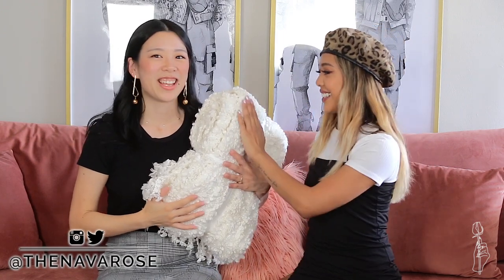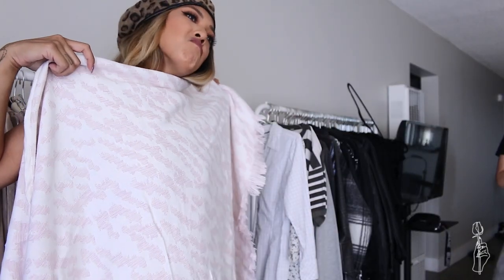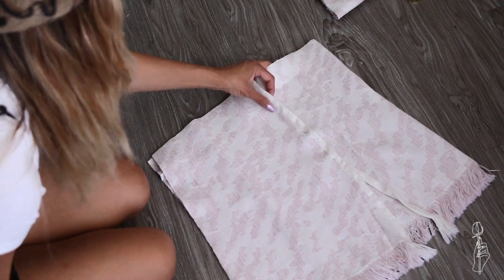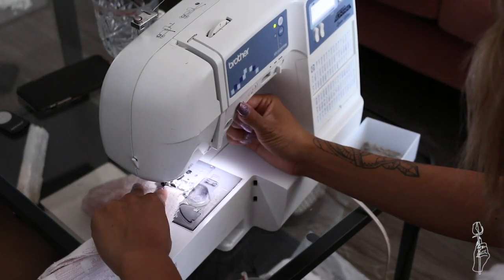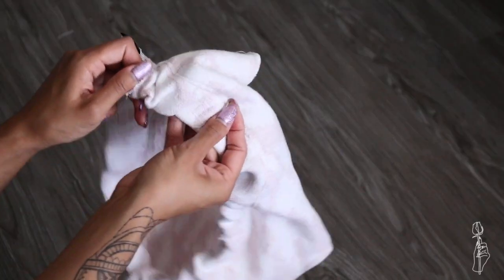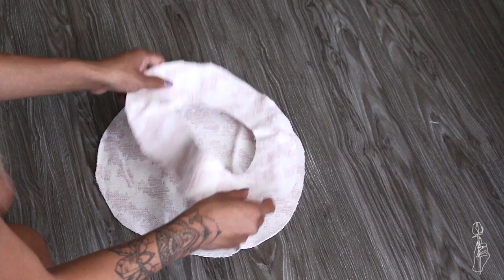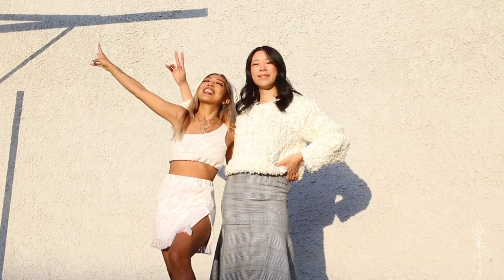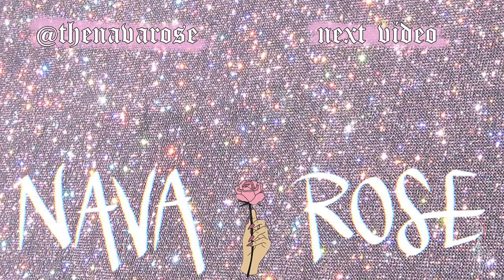DIY IKEA Transformation Into Clothes feat. WithWendy!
Wendy came to sunny LA for the week so we thought it would be fun to do a cute little diy collab! We went to IKEA and turned your everyday household item into something new! ENJOY :)

⟡ 21 buttons: @navarose
⟡ poshmark: @nava_rose

N A V A R O S E //